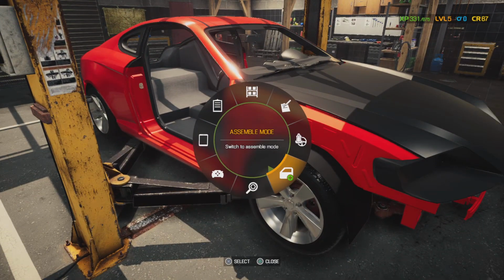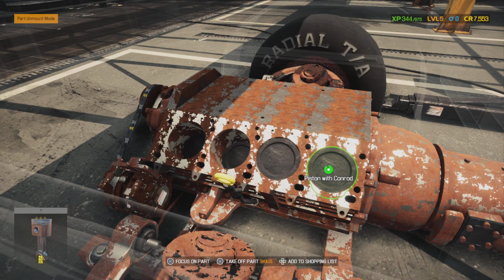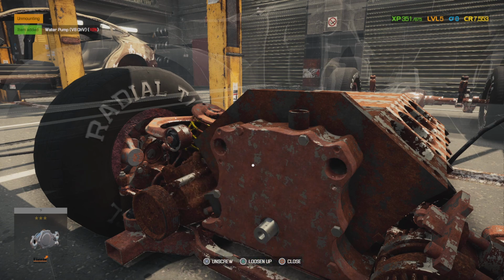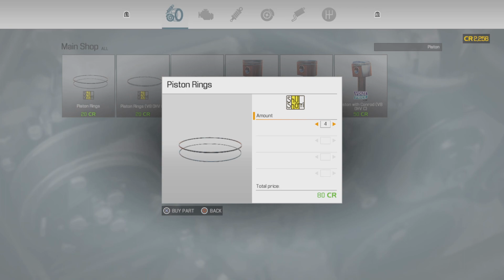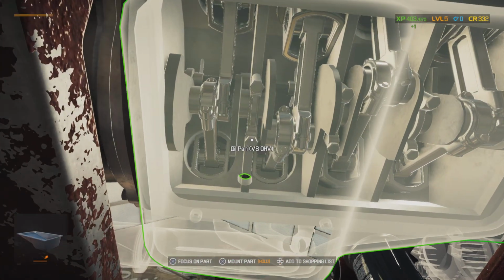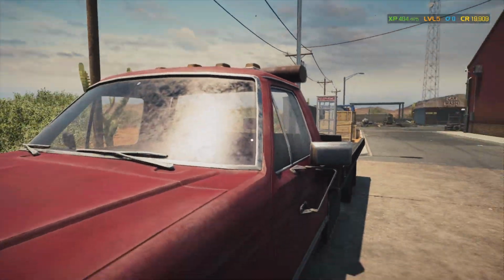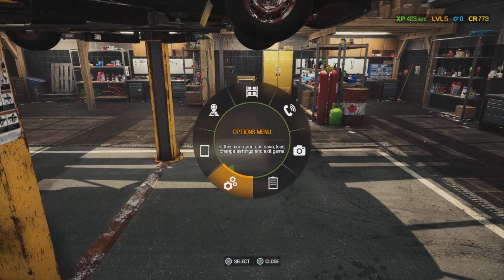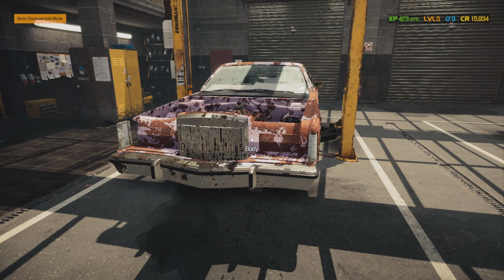Car Mechanic Simulator 2021 Easy Mode Episode 9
Hey if you are interested in joining the best PS4 RP server then click this link: